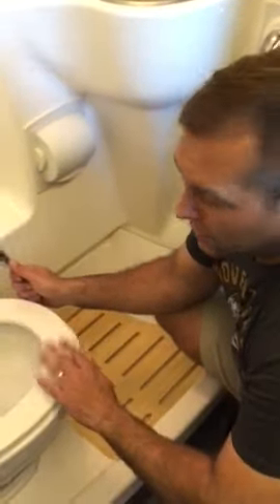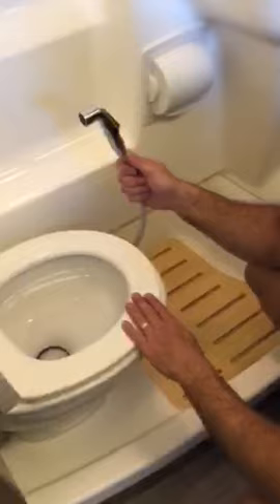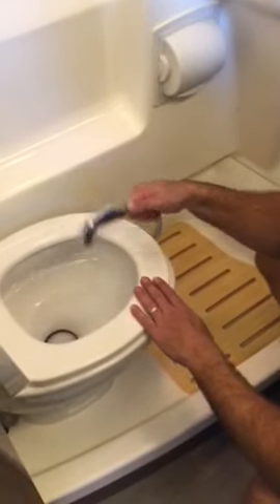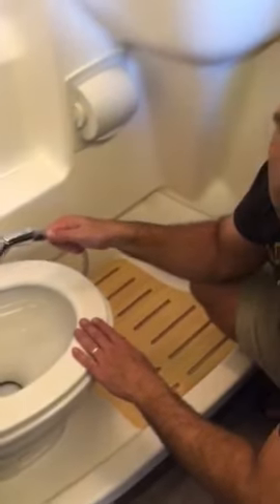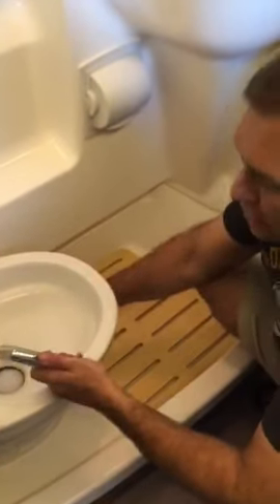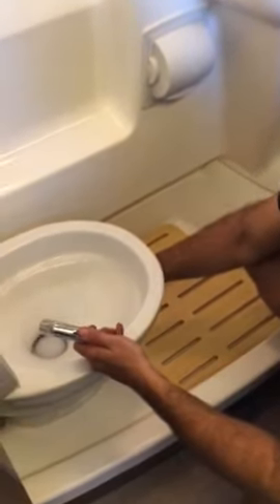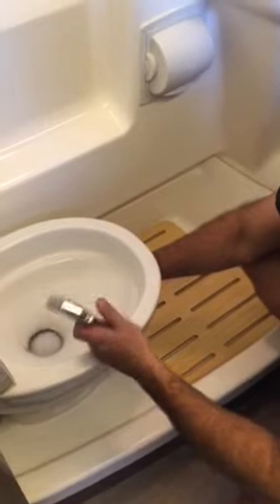2019 Winnebago Era 70X Toilet Sprayer